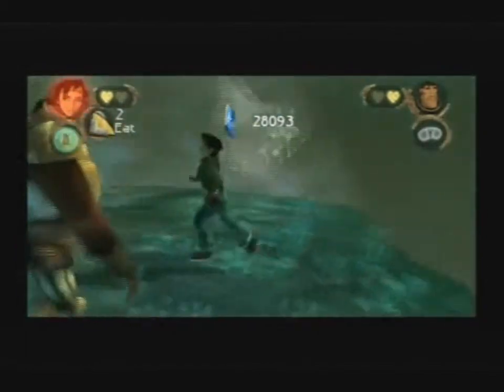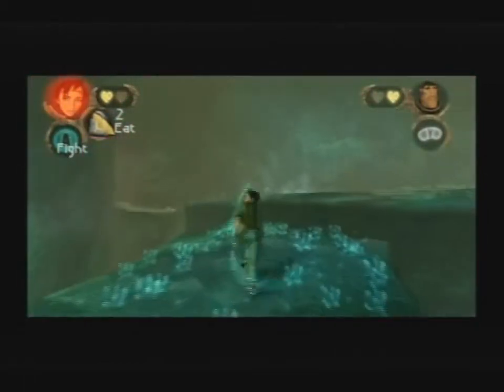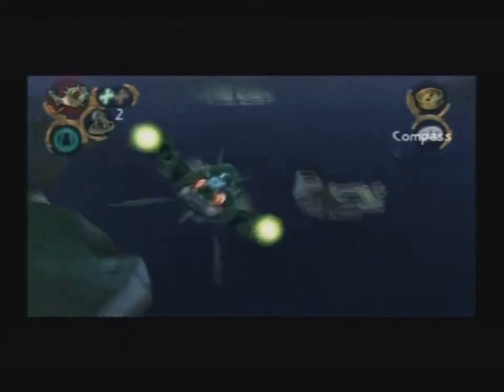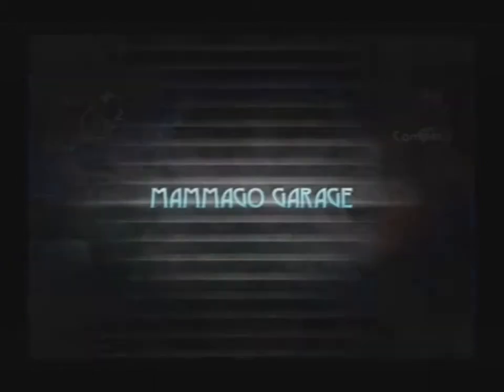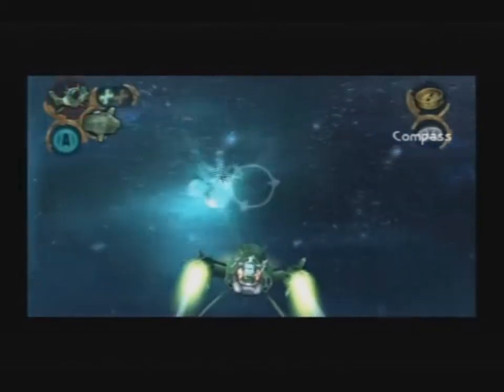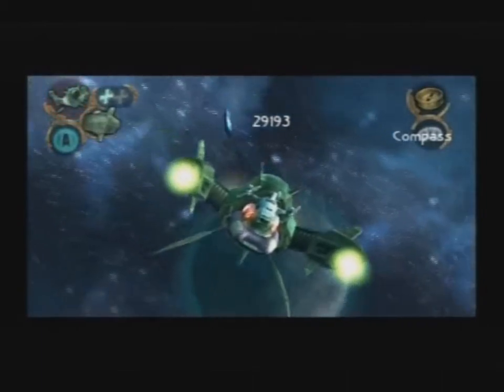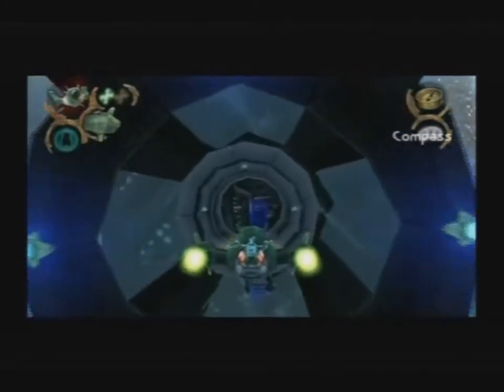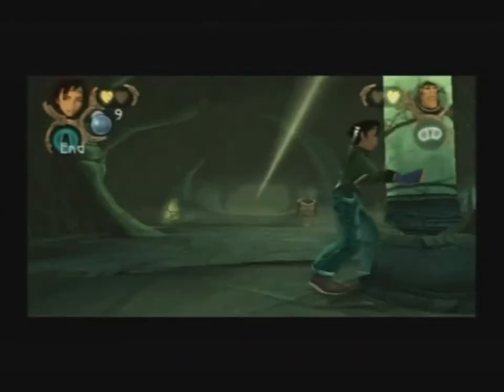Beyond Good & Evil - No Health Run - Part 19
Rules of the Challenge:
- No increase of health meters of any kind (hovercraft or otherwise).
- No usage of health items.
Secondary Objective:
- Limit of 10 deaths or less.

Accomplishments:
- Repel DomZ Attack.
- Explore Volcano Cavern.
- Buy Stellar Engine.
- Travel to the Moon Base.